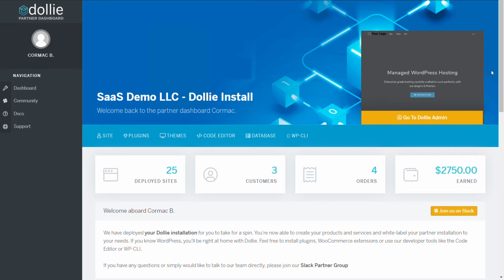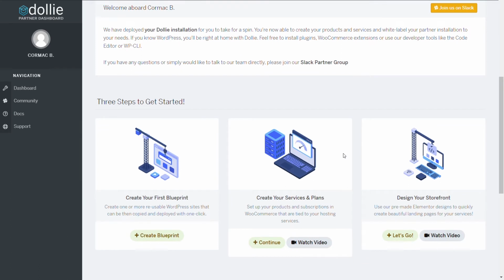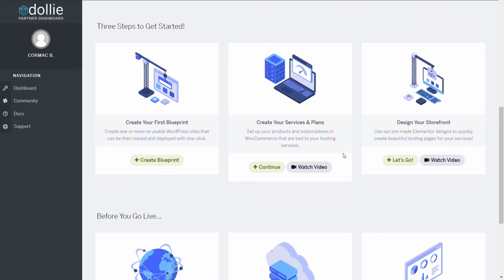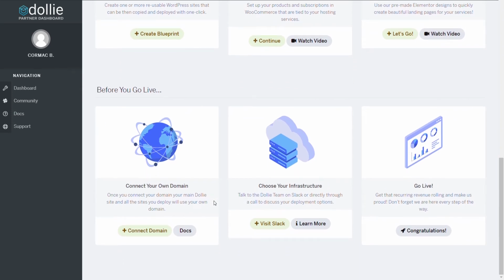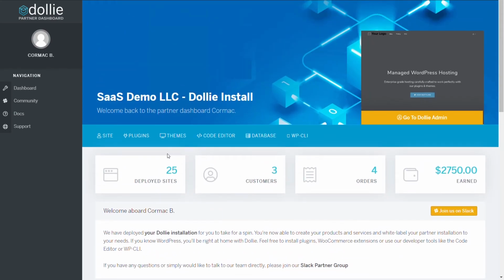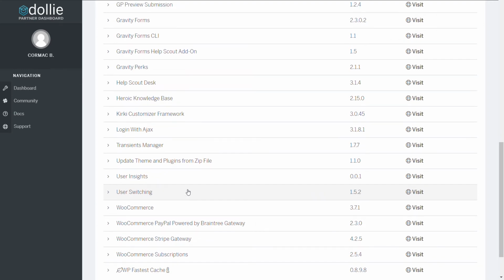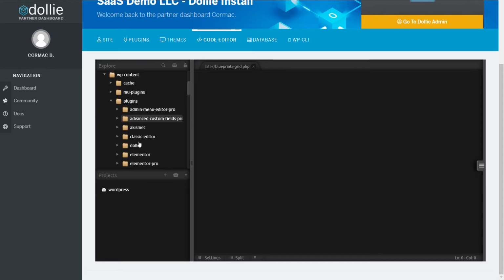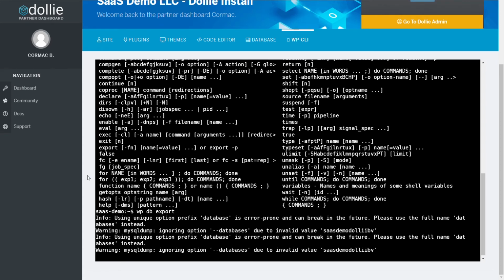The Dollie Partner Dashboard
If you would like to speak to someone, email at: or join us on our slack and we can arrange a Demo of dollie